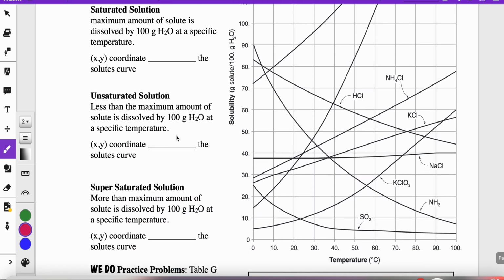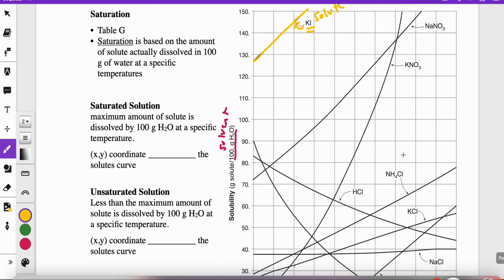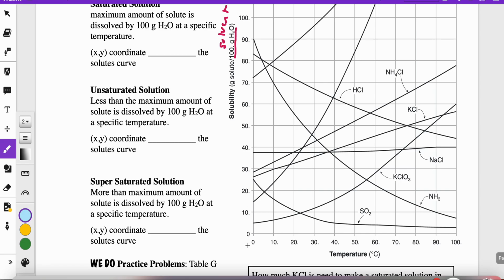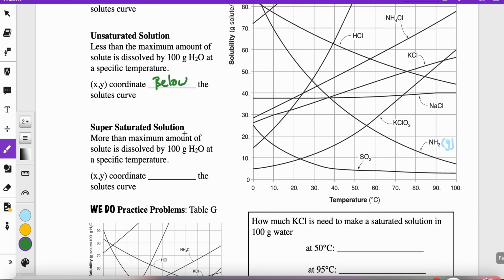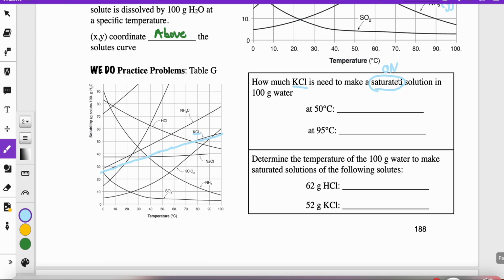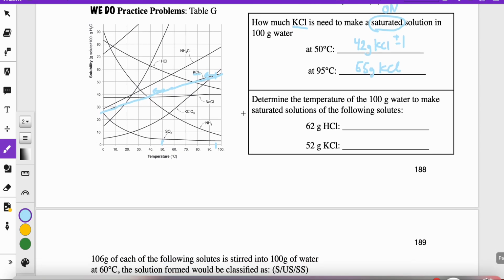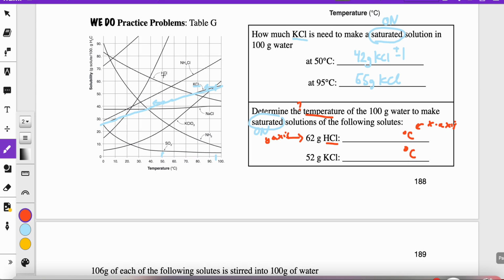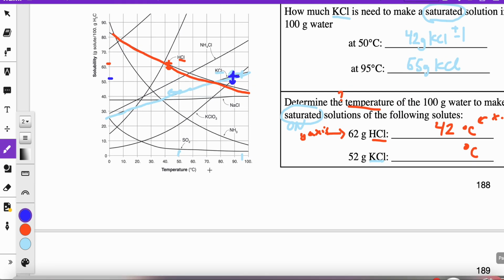2023 RC Solutions p188